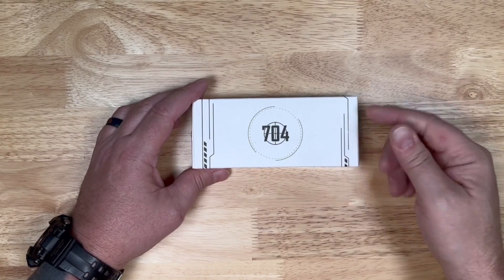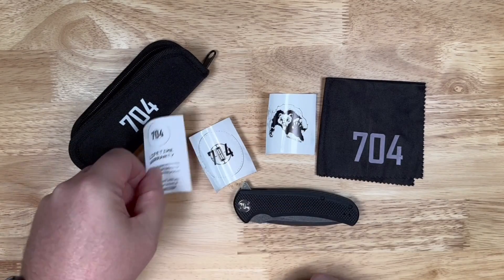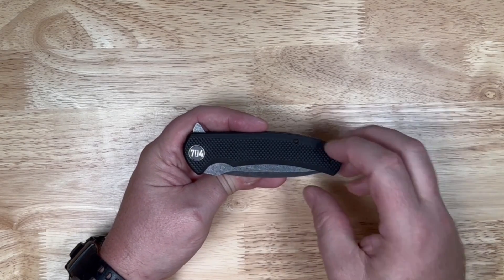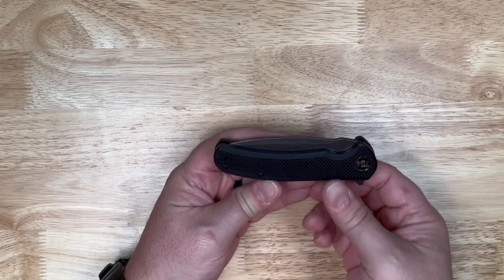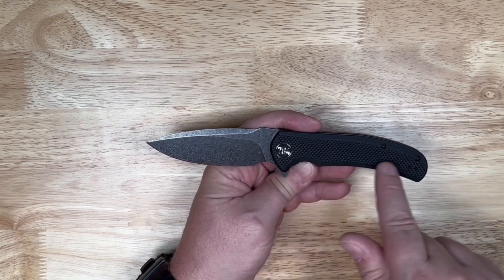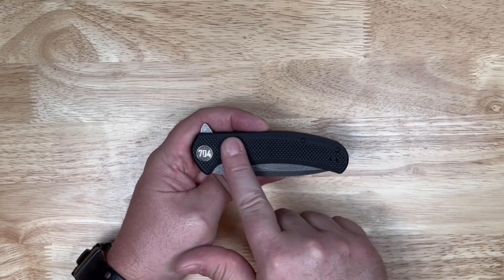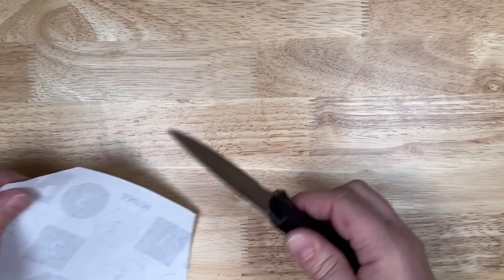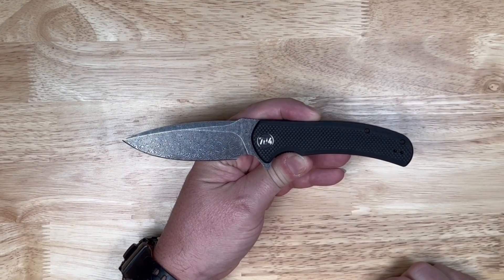Budget Friendly Damascus EDC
Urban Ranger